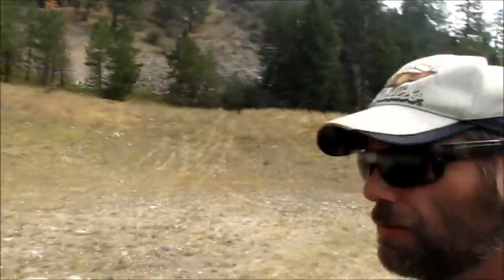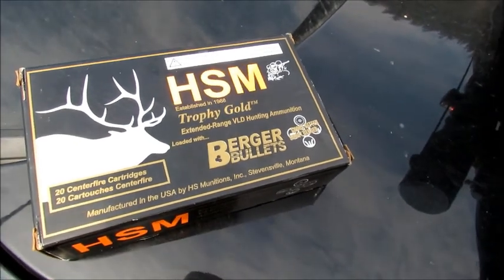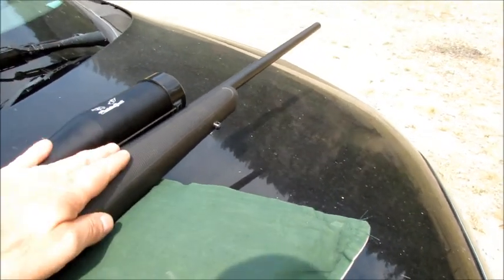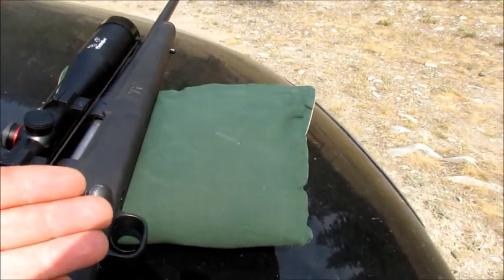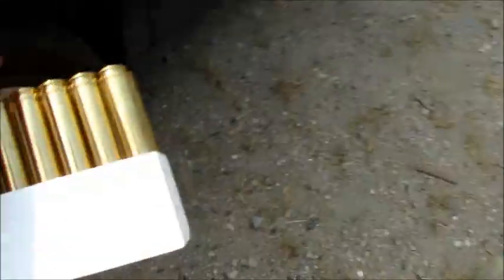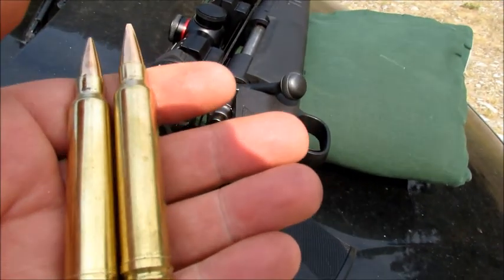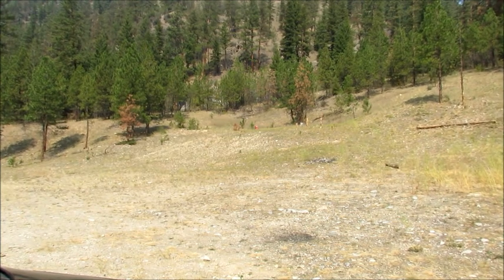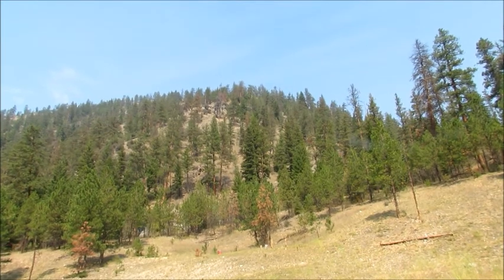Long Range test: 300 Win Mag Load test: Accuracy not great.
185 grain BERGER VLD (Very Low Drag) HPBT (Hollow Point Boat Tail) bullet. Ammo made by HSM.
This stuff kicks like a mule. Bullet weight seems not to be compatible with this barrel twist, which is odd considering the twist rate is 1 in 10. Grouping between 1.5 and 2 inches at 100 yards.Going to try the same load but with a 165 grain VLD next to see if groups tighten up.